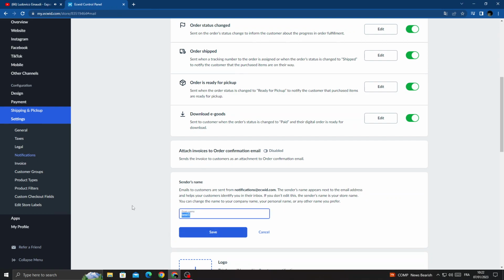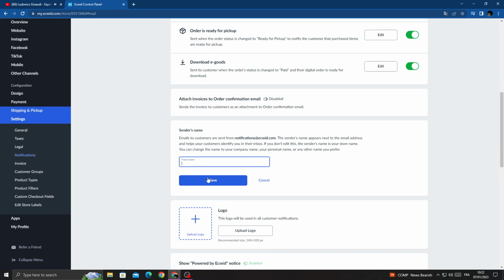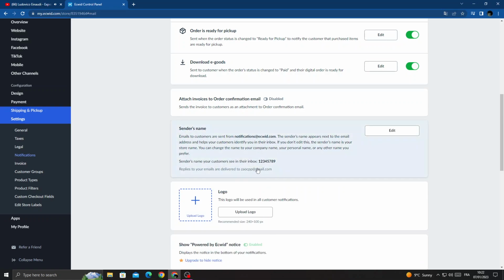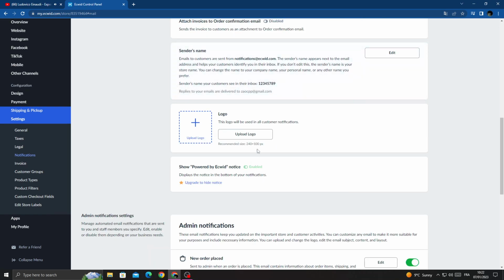How to Edit and Change Emails Sender's Name on Ecwid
in this video we discuss :